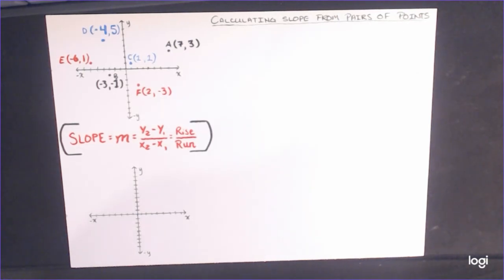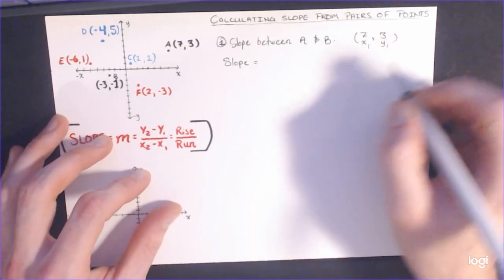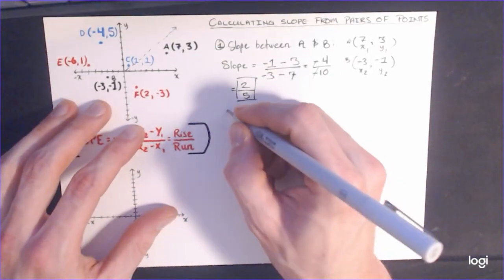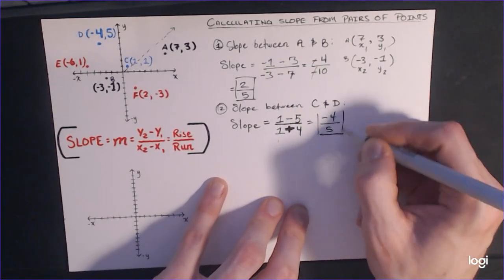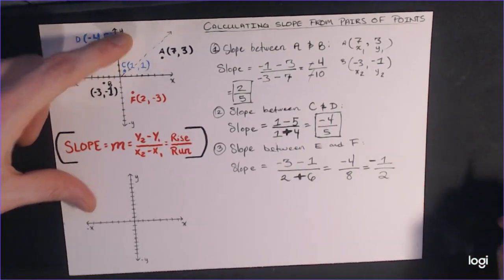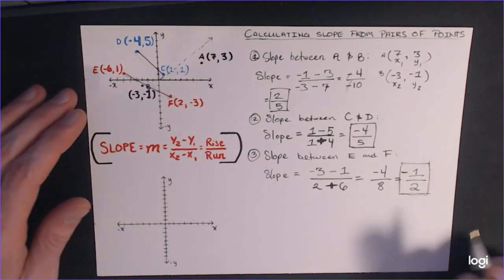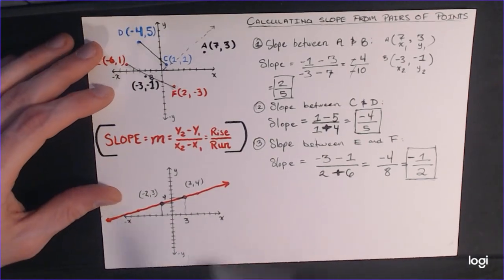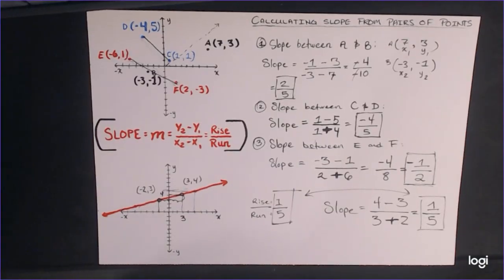Solutions to Calculating Slope Exercise